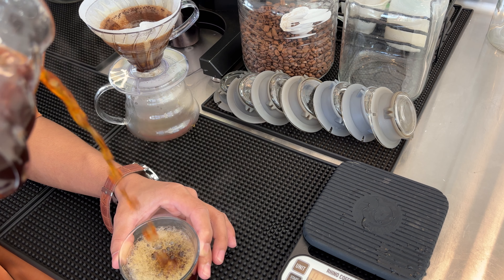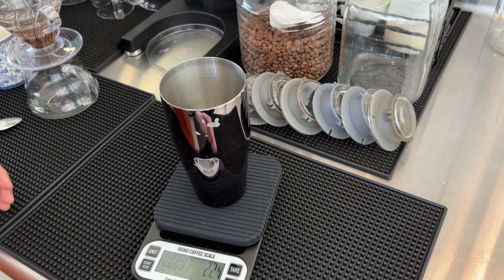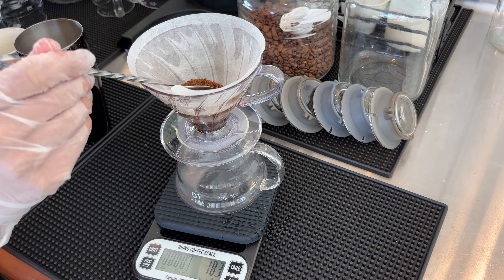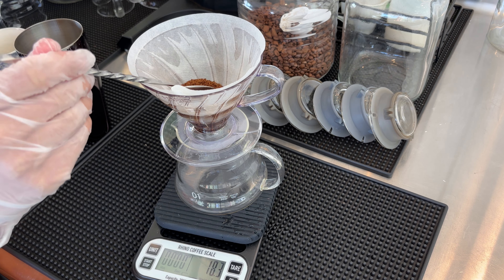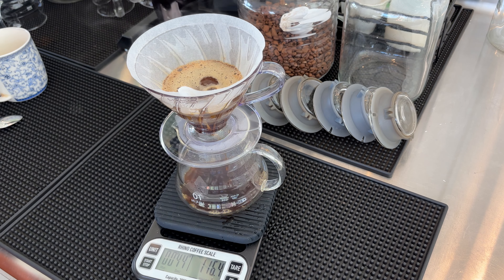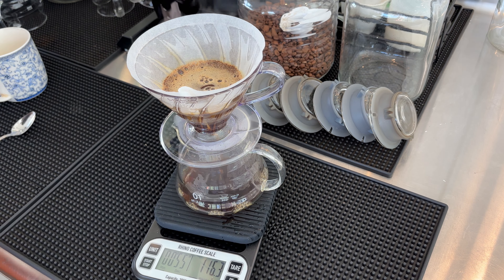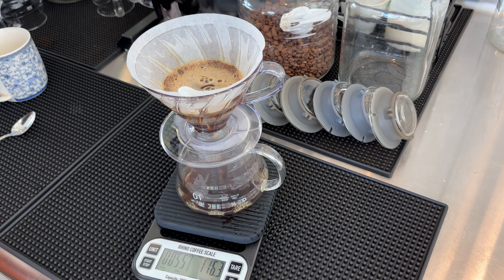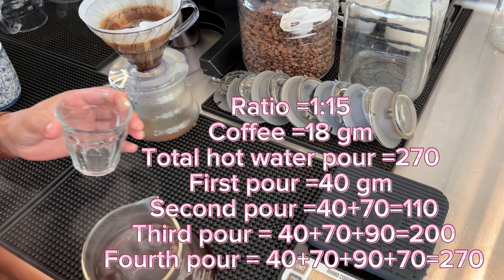How To Make V60 Hot ~ Step By Step Full Tutorial for beginner barista💡